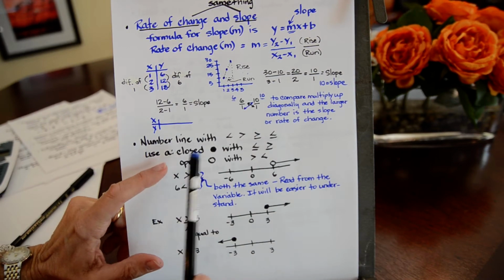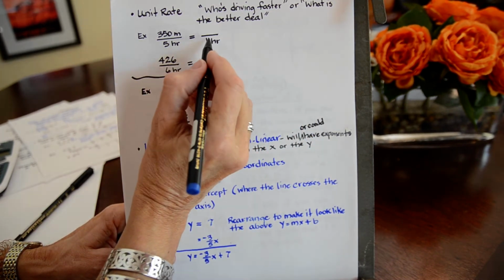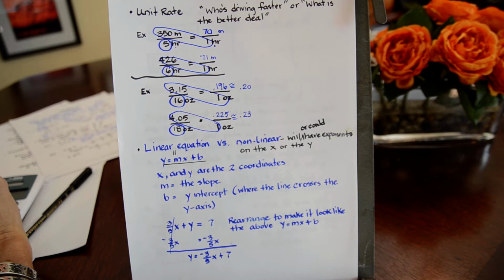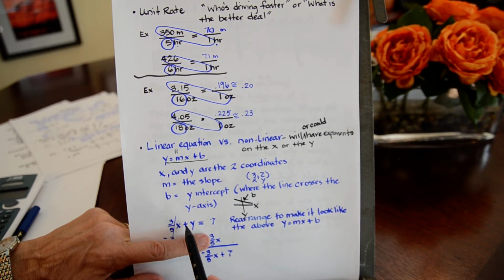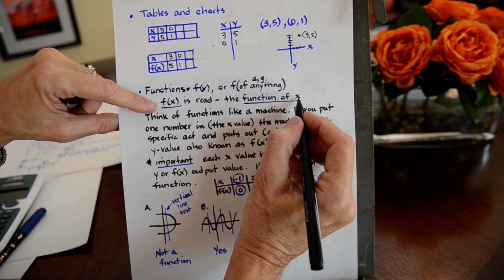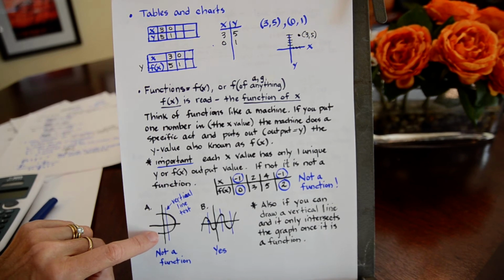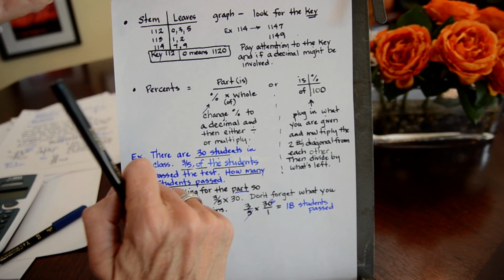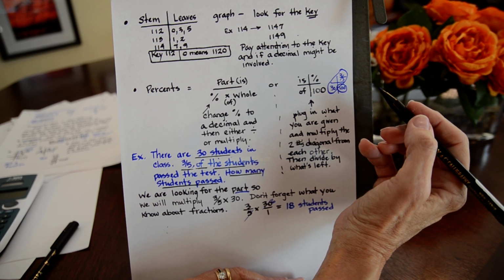3. End of Semester Lecture for test prep, April 2020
Part 3 of 4: Number lines and inequalities, Unit rates,  Linear equations, Tables and charts, Functions, Stem and Leaves graph, and Percent formulas